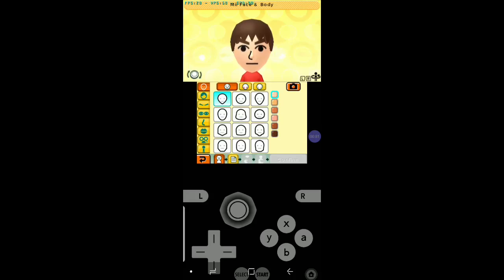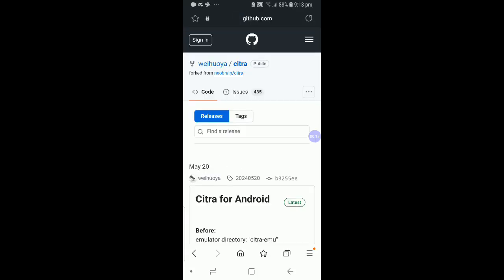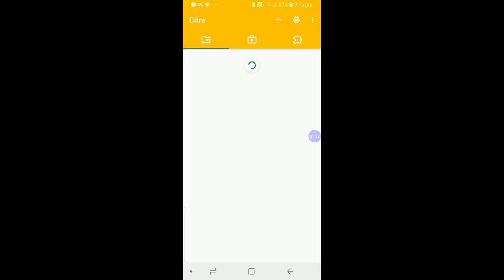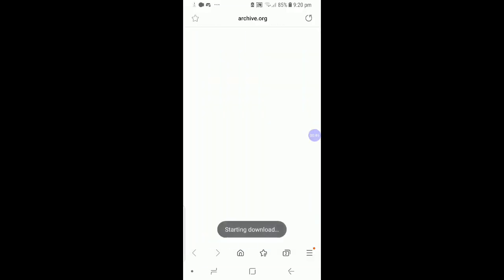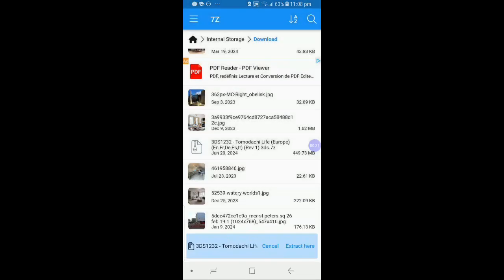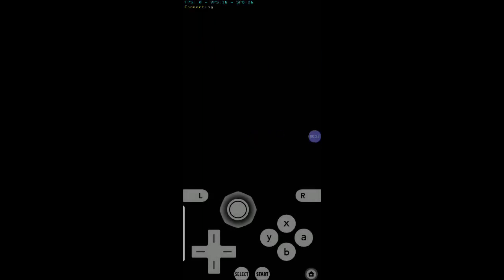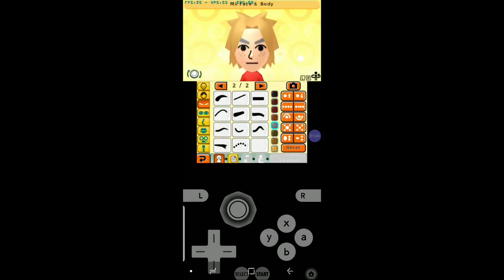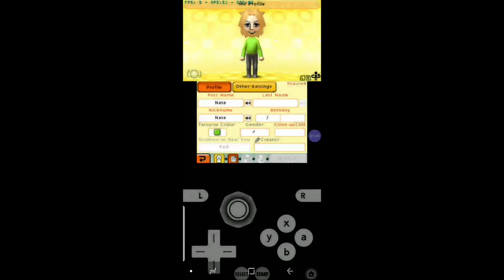*200 SUB SPECIAL* How to get Tomodachi Life on your phone!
Ever wanted to play Tomodachi Life, but you don't have a 3DS? Not to worry! You can just use your phone! This tutorial shows you how to get Tomodachi Life on your phone using an emulator called Citra! It is very useful if you want to save money or just can't be arsed to buy a 3DS.

Citra for creating a 3DS emulator
Jack Carlson for telling me about the 7z app